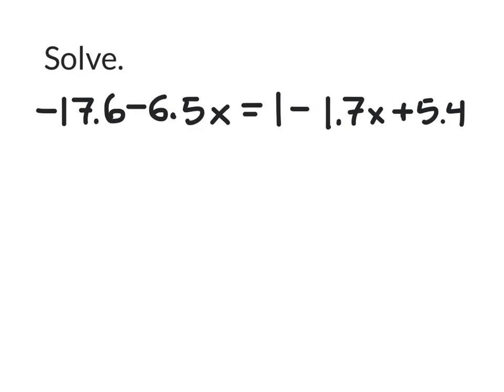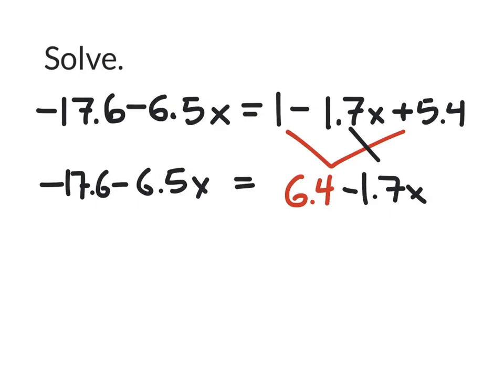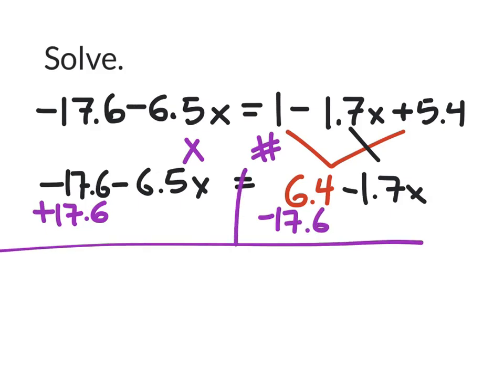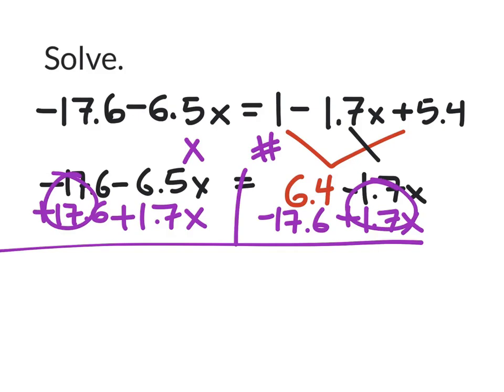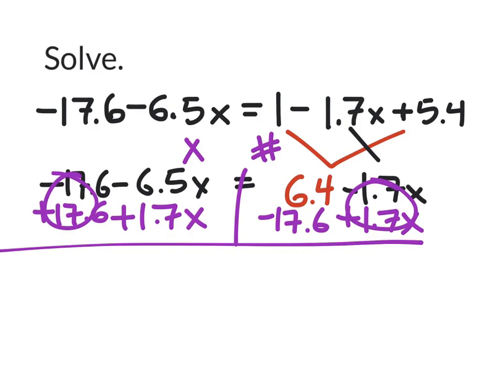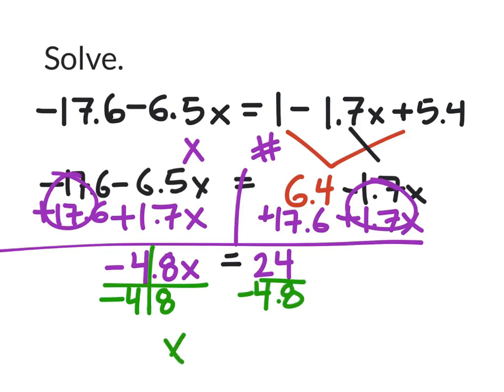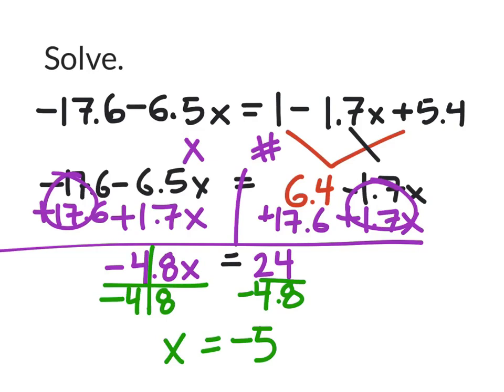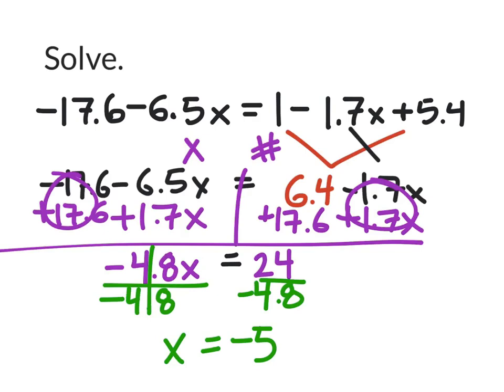How to Solve an Equation with Decimals Example 1